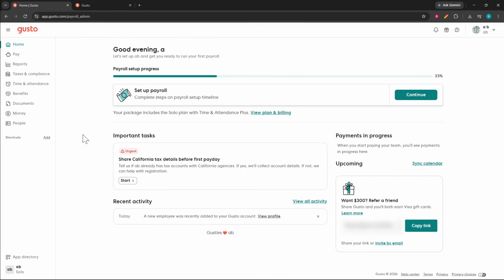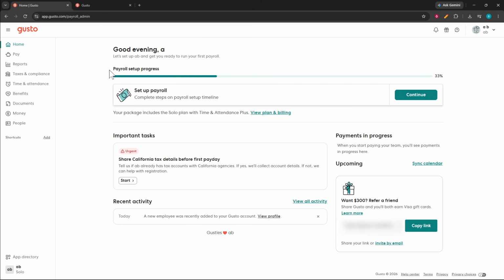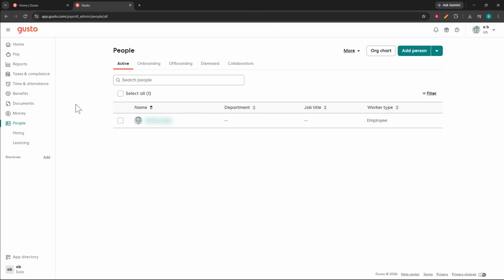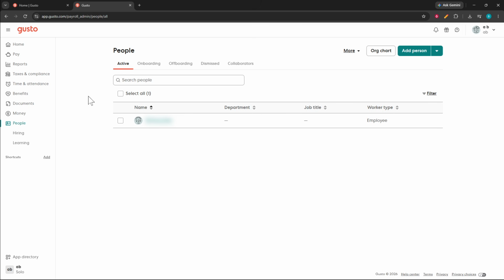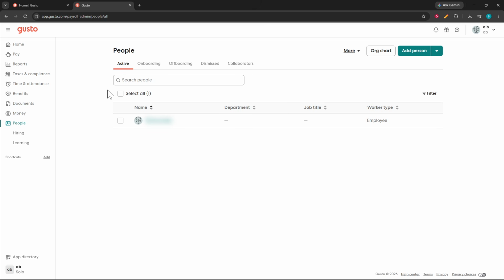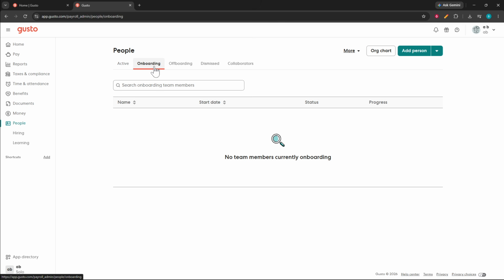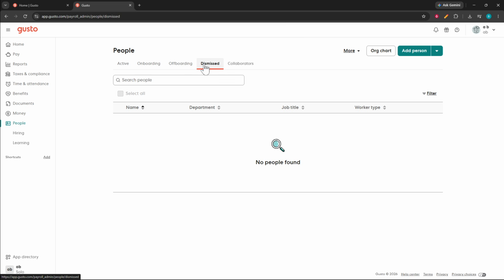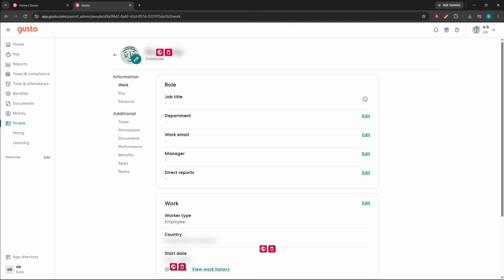How to View Your Team in Gusto [2026 Easy Tutorial]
In today's video, I'll show you how to view your team in Gusto step by step. Whether you're looking for employee information or managing your workforce, this guide will help you find your team members quickly.

You'll learn how to access the team section, browse your employee list, open individual employee profiles, and review available team information in Gusto.